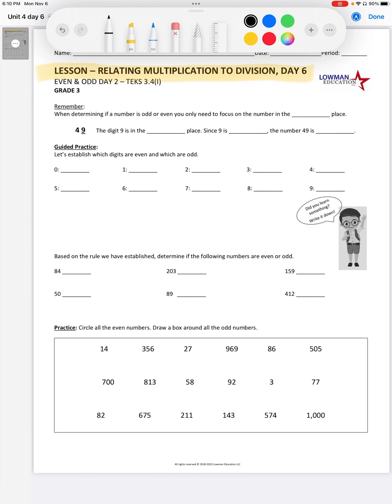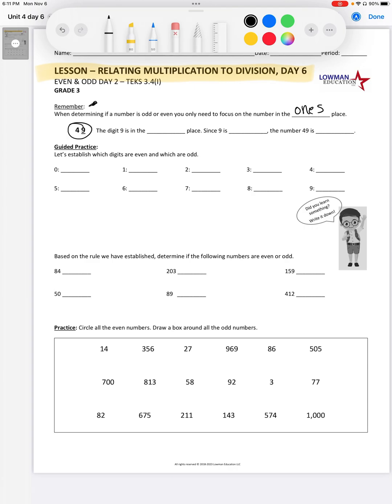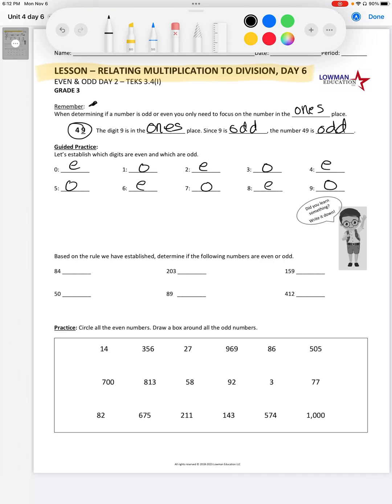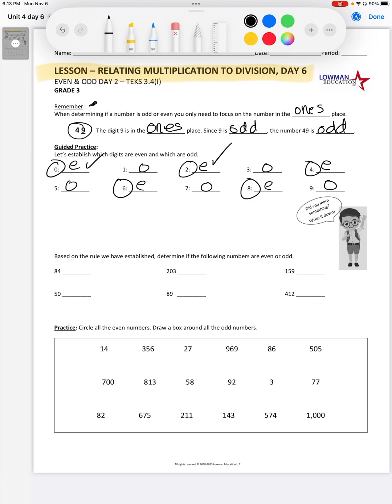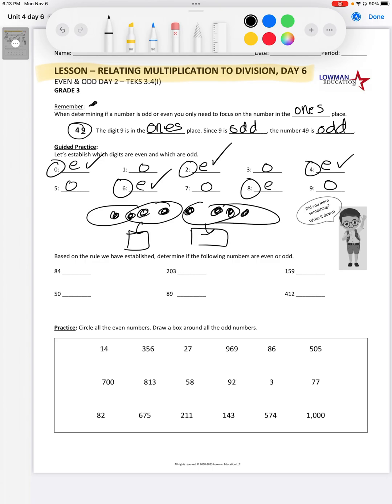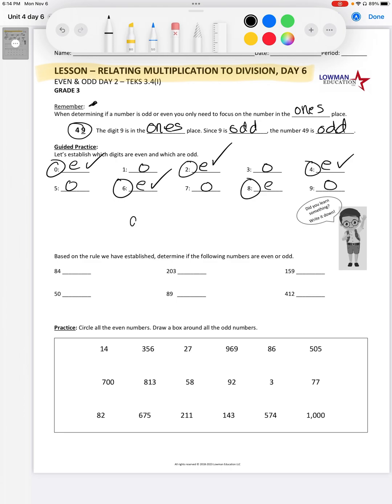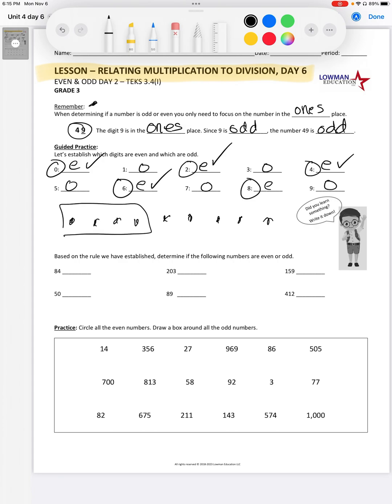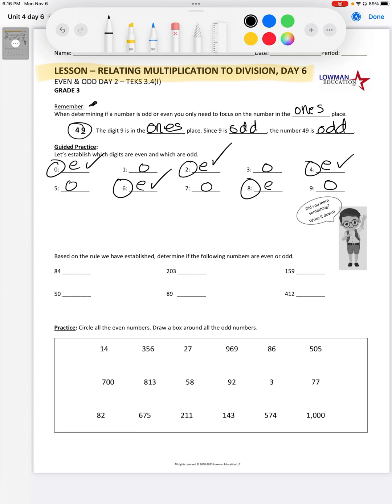Lesson Unit 4 Day 9 - Even and Odd